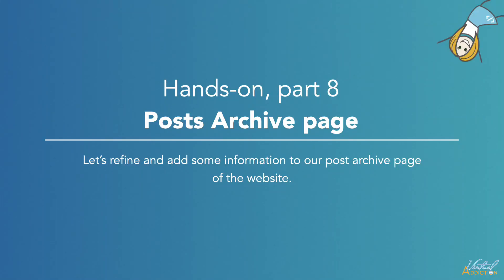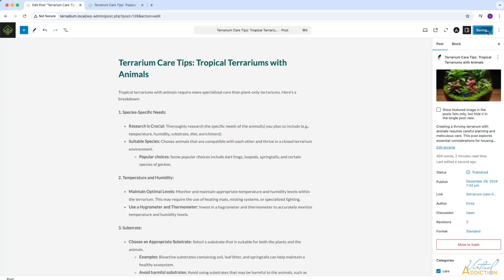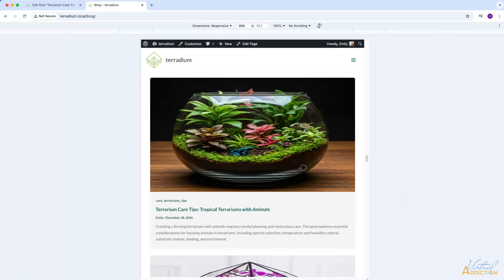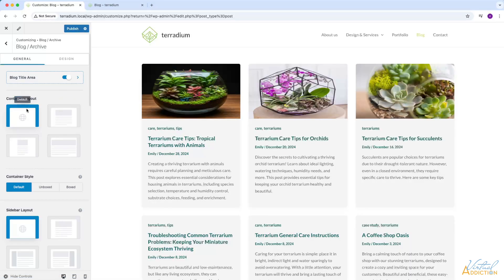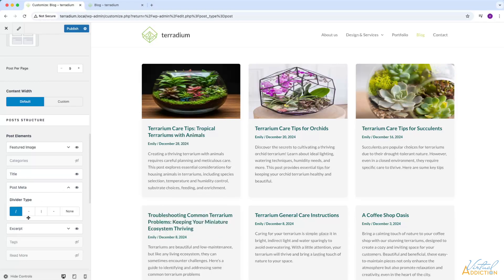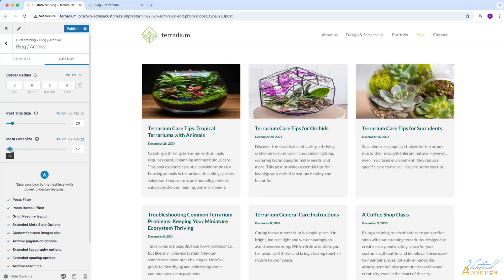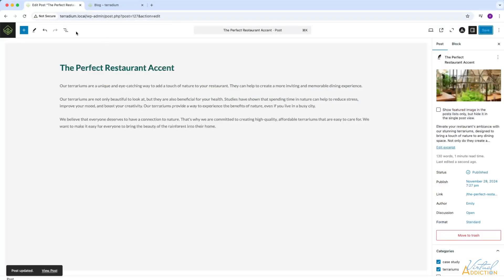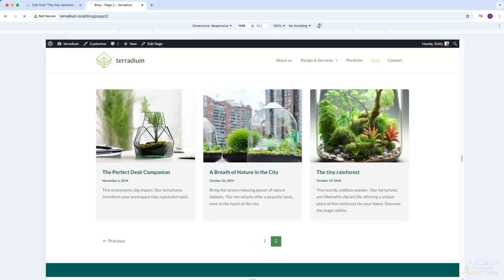Customize Your WordPress Blog Layout: Mastering the Post Archive Page! (Ep. 8)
Welcome to the 8th video in our hands-on series where we’re building a WordPress website from the ground up! In this video, we’ll dive into working with the post archive page, giving you full control over how your blog posts are displayed.

🔹 What you’ll learn:
✅ Adjust the number of posts displayed on your blog page
✅ Add and format text and images within your posts
✅ Use featured images effectively and modify their layouts
✅ Customize your post archive layout by modifying theme files
✅ Control which post details (date, author, categories, etc.) appear on the archive page
✅ Organize and structure your blog for a clean and user-friendly layout

By the end of this video, you’ll have a fully customized blog archive page that matches your website’s style and functionality. Whether you’re running a personal blog, portfolio, or business website, mastering the post archive page will help you present content in a way that engages your audience.